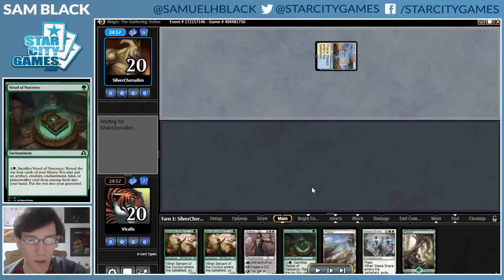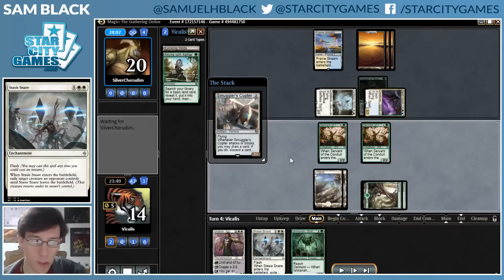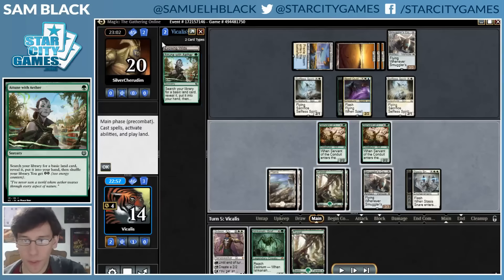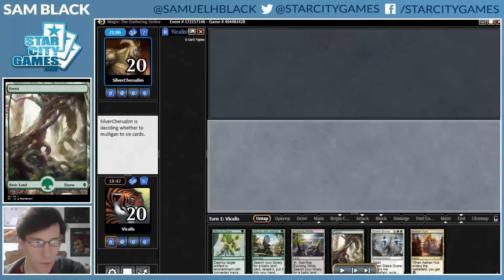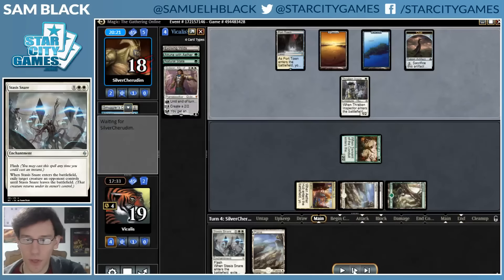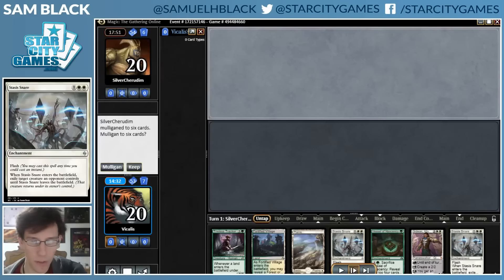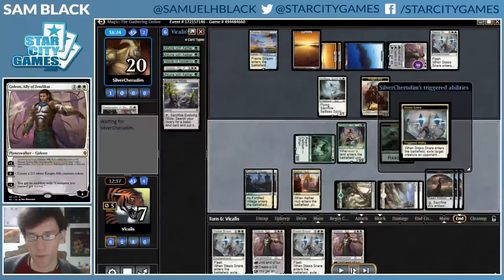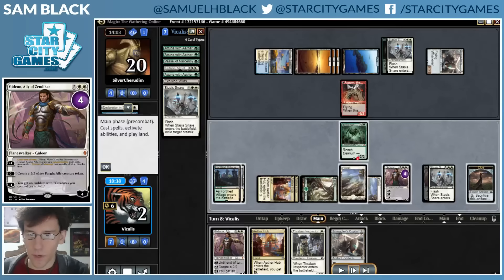Standard: G/W Aetherworks with Sam Black - Round 1